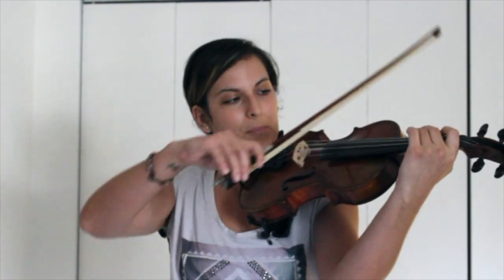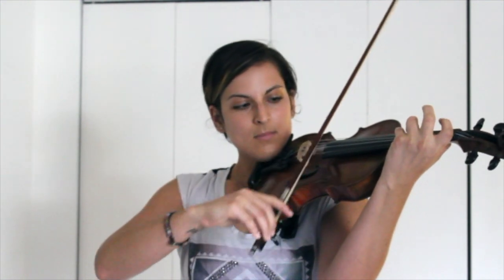Lightly Row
Suzuki Book 1 Lightly Row. Two tempo variations are included. In this tutorial it is highly recommended to practice using the fourth finger. There are examples in the video that will instruct on how to create an in tune fourth finger for your practice. Enjoy! Please leave and comments or questions to add further instruction to your violin journey.